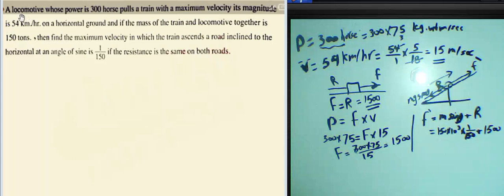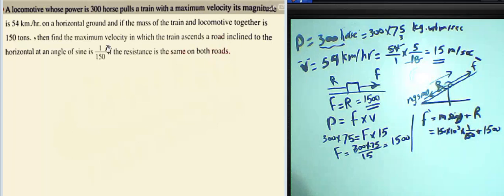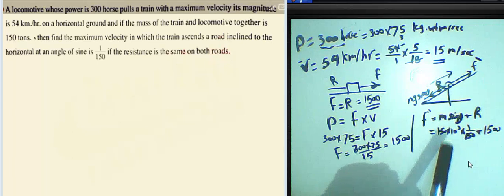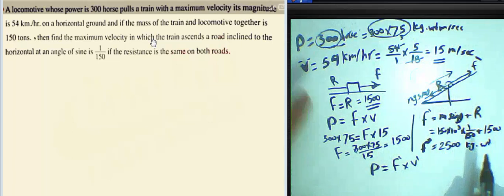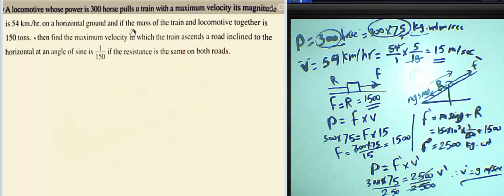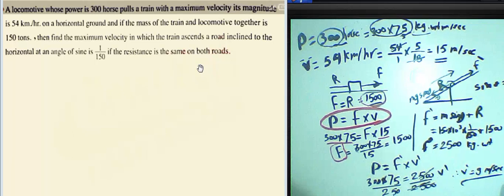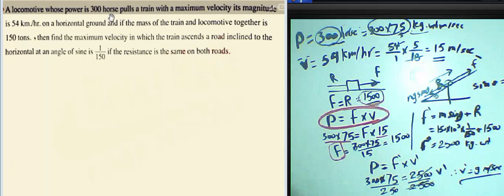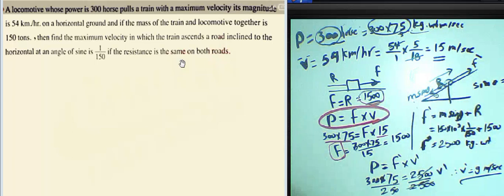حل كتاب بنك الاسئله امتحانات المعاصر اللغات الصف الثالث الثانوي ديناميكا ثانوي لغات مراجعه2023